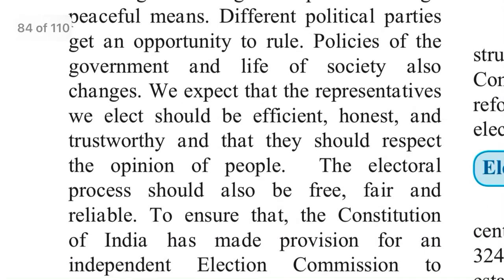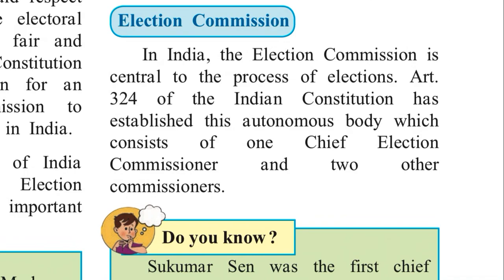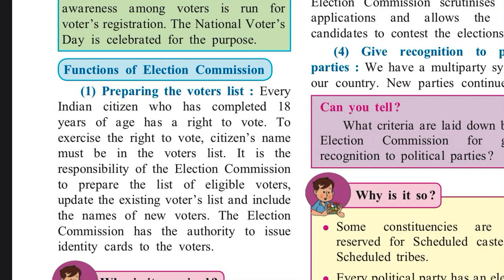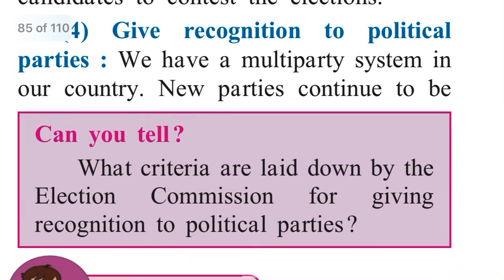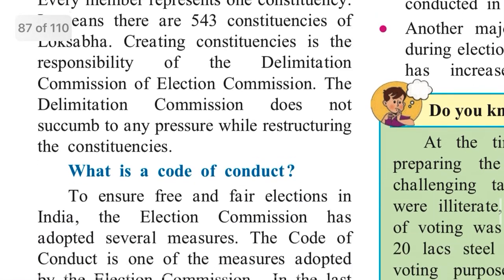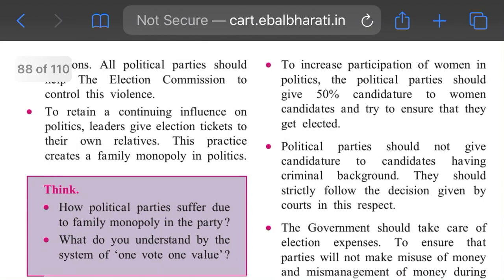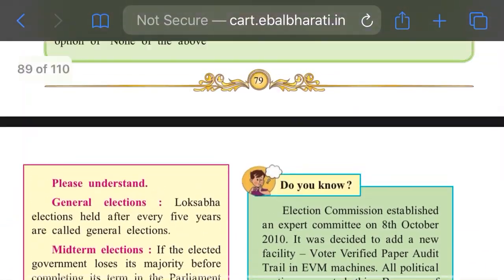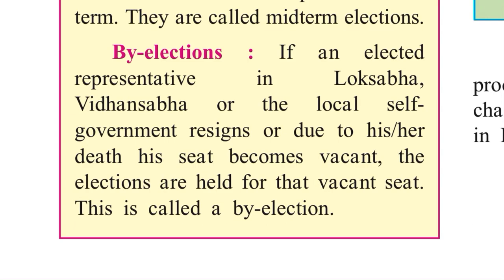10th SSC - Pol Sci - 2 - Electoral Process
In this video I’ve spoken on the Election Process in India. We shall take a look at the Election Commission, it’s functions and its endeavours in making a full proof election process.